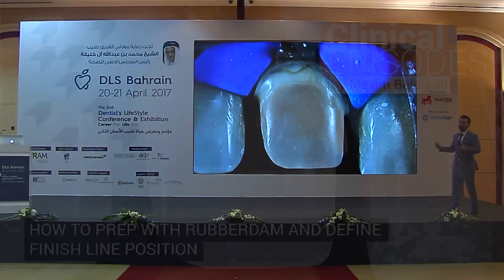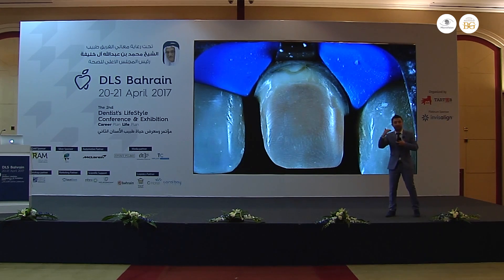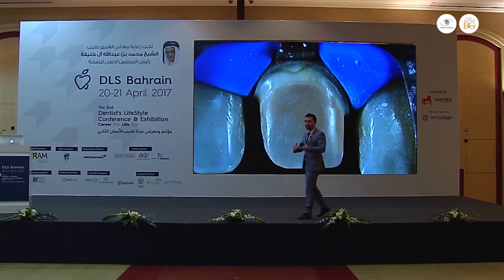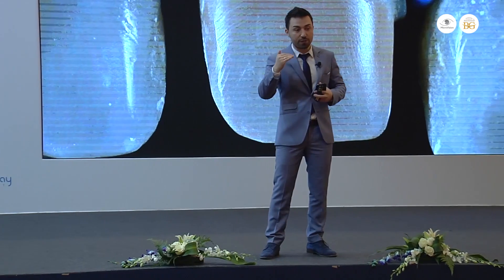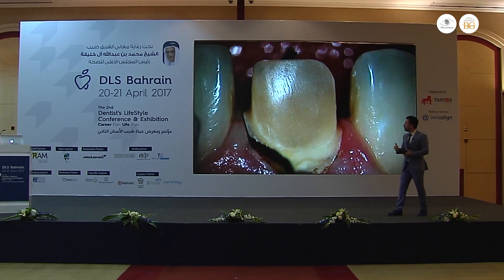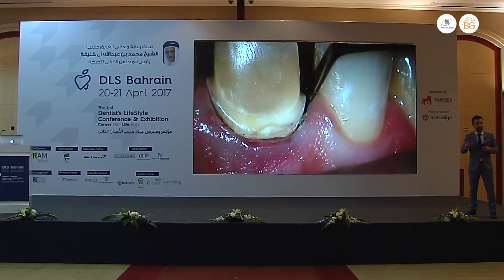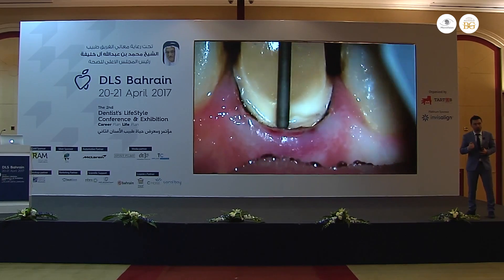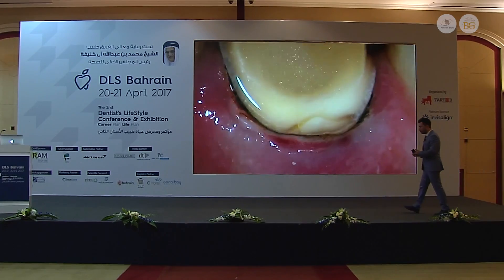How to prep with rubberdam and define finish line position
Maxim Belograd explains in details how to define marginal preparation with rubberdam during DLS conference in Bahrain